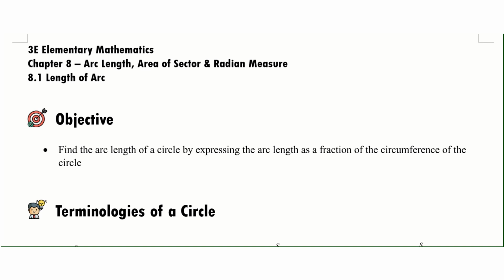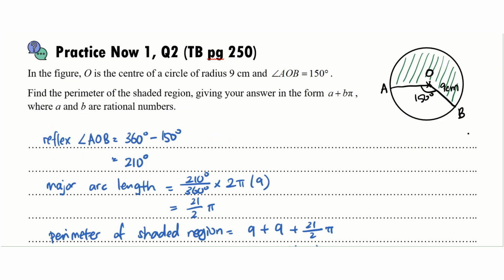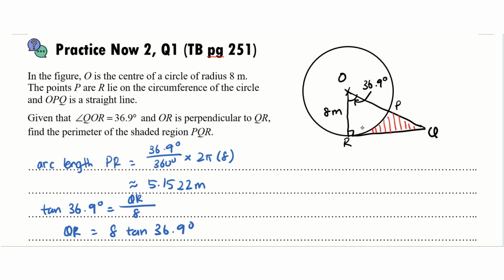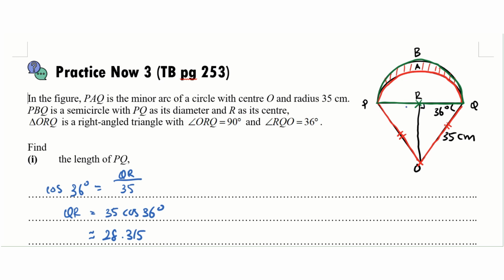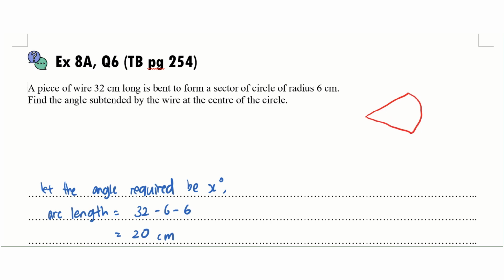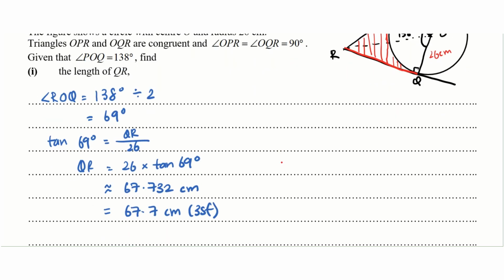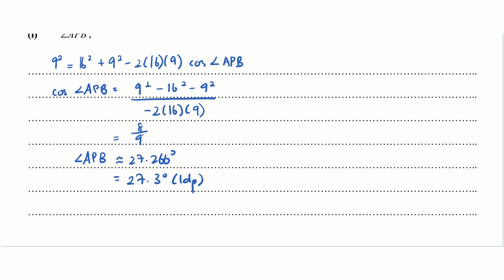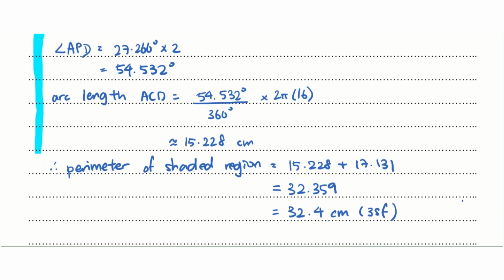3E EM Chpt 8.1 Length of Arc